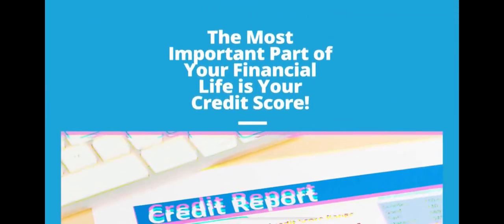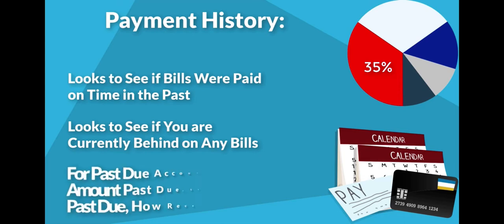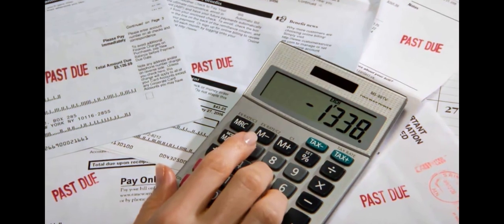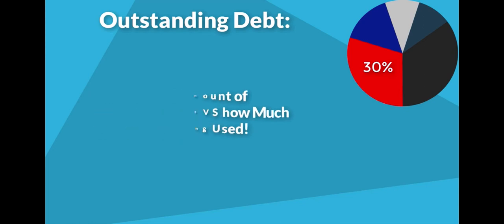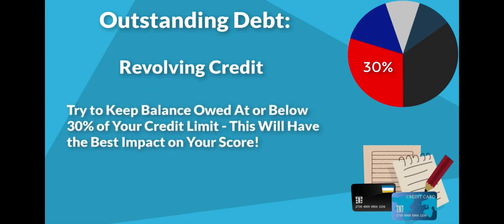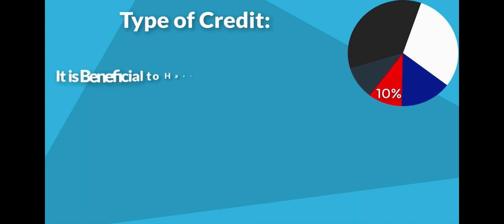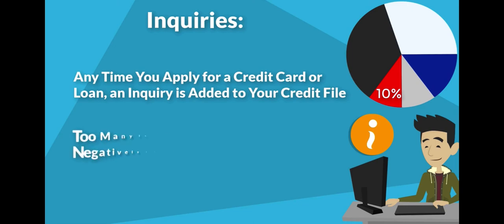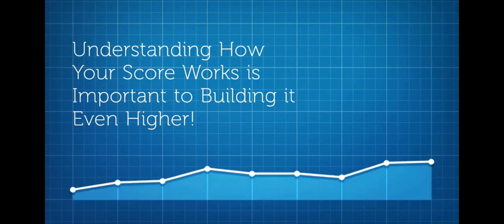Learn How Your Credit Works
Instagram @Bertrand_dumond known as Credit Professor